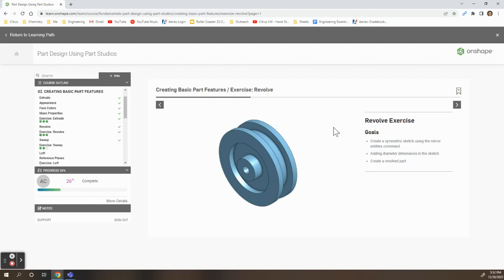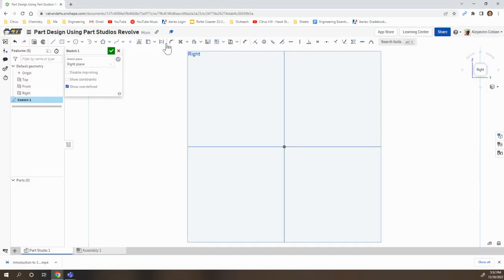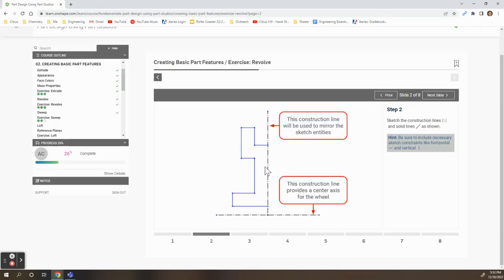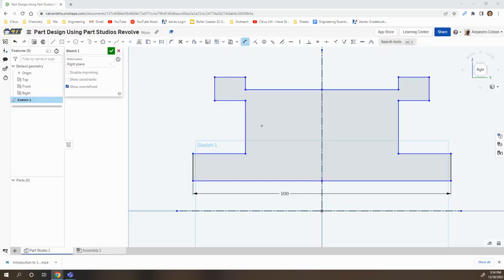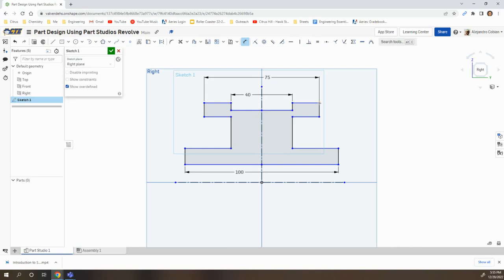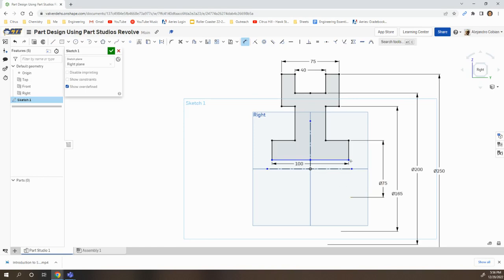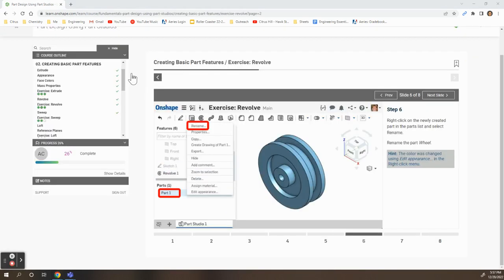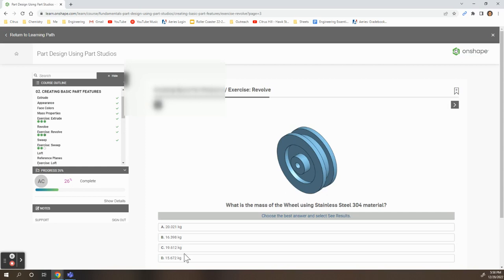Onshape Part Design Using Part Studios: Revolve